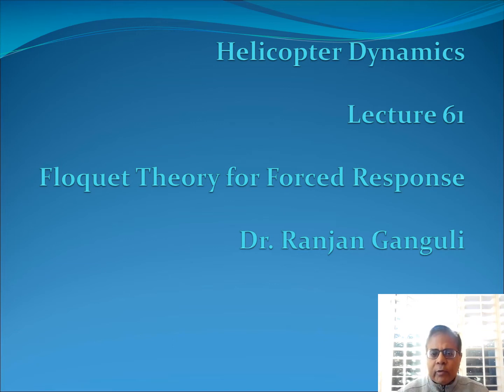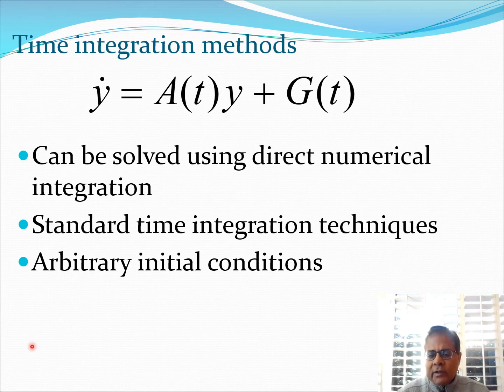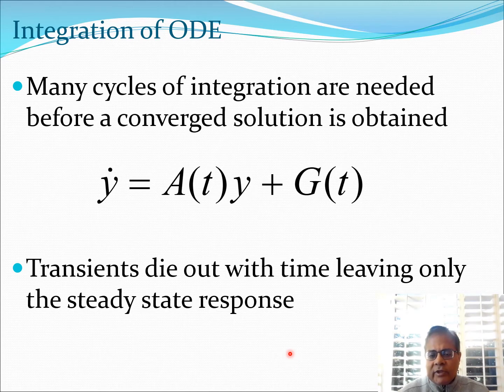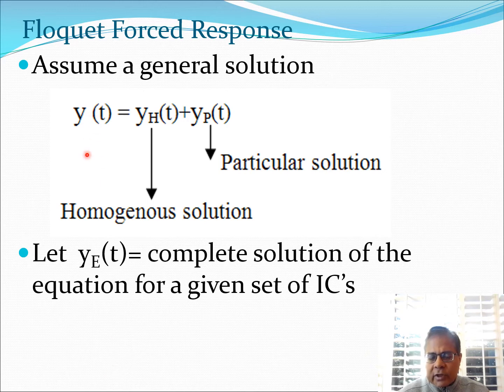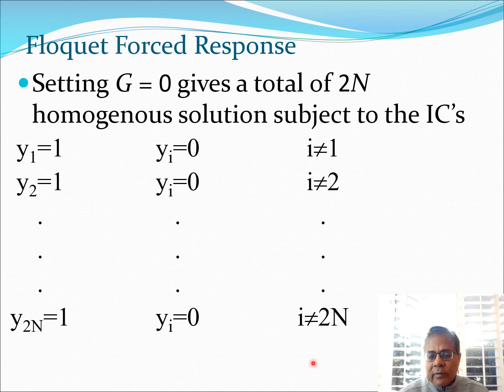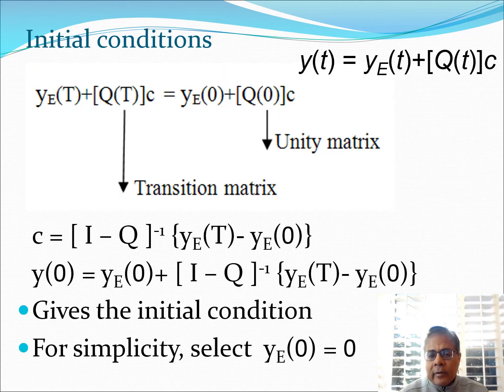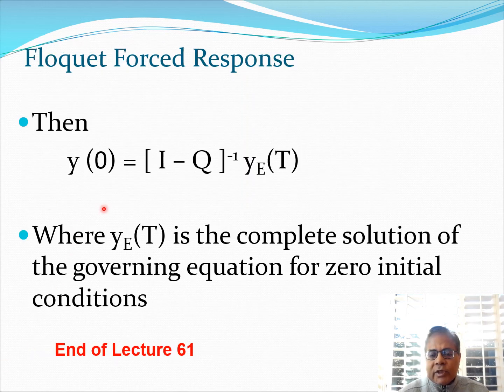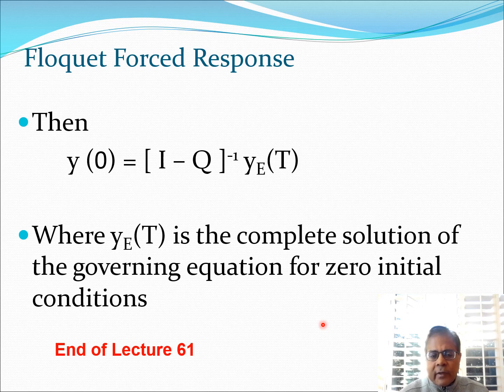Floquet Theory for Response Analysis, Helicopter Dynamics Lecture 61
Floquet theory is used for forced response calculation of periodic systems. Such an approach is useful for obtaining the steady state rotor blade response in helicopter dynamics.
Floqeut theory is also used in the analysis of stability of periodic differential equations.